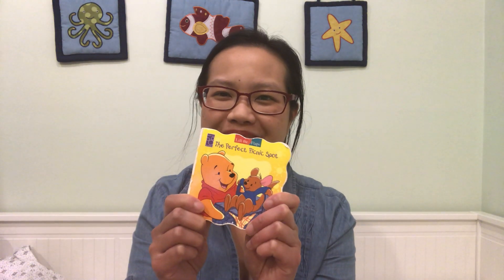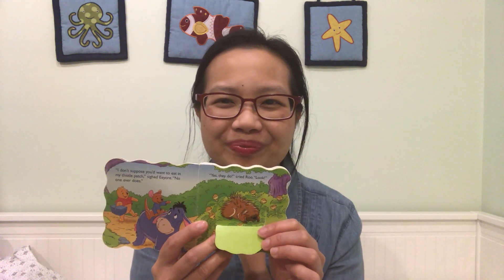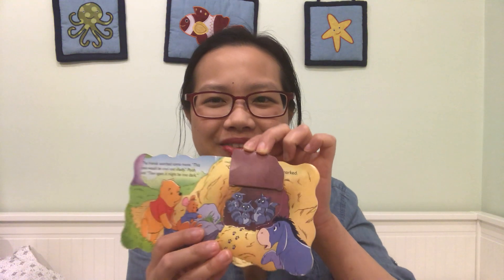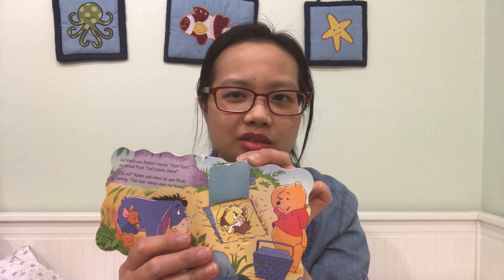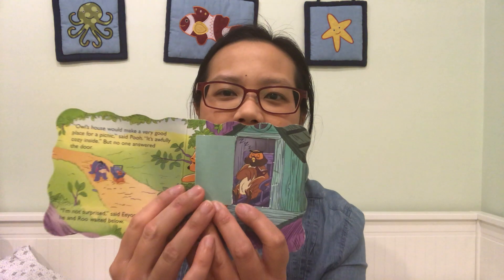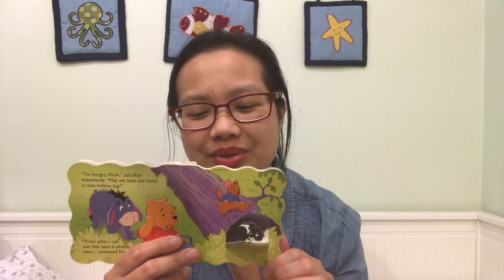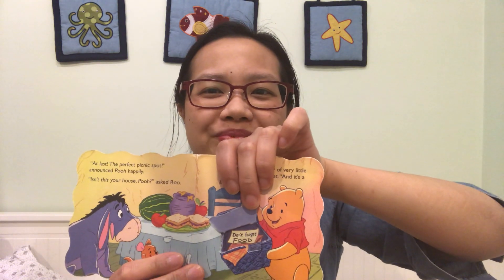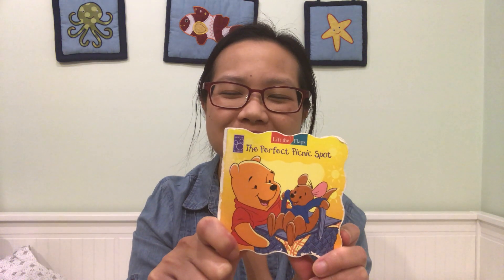Dr. Joannie Yeh reads The Perfect Picnic Spot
Dr. Joannie Yeh reads The Perfect Picnic Spot. Let’s find out what’s behind each flap as Pooh, Eeyore, and Roo look for the perfect place to have their picnic. Yum yum! Betamomma Book Break, prepandemic purpose: using a book in each episode to demonstrate interactive reading techniques for parents. Now shifting during the pandemic to read to kids directly to give parents a break.